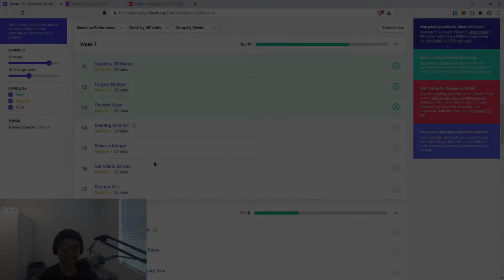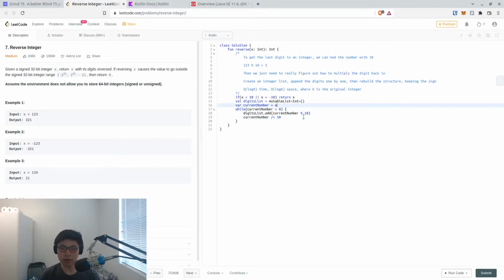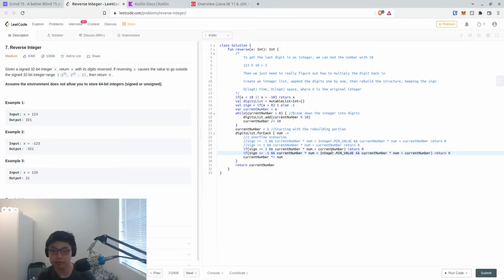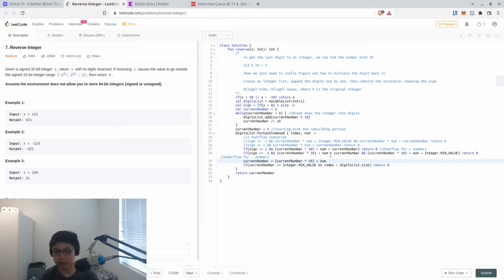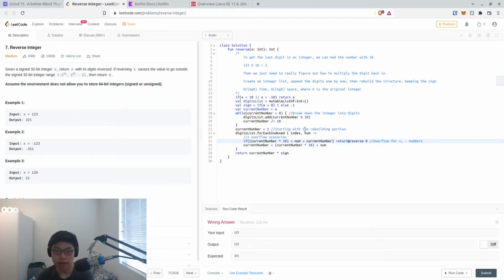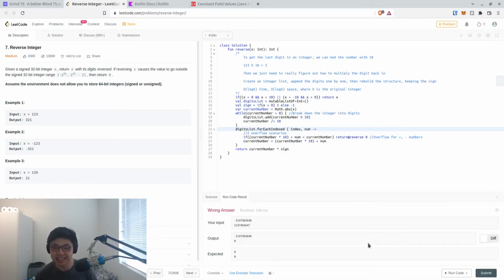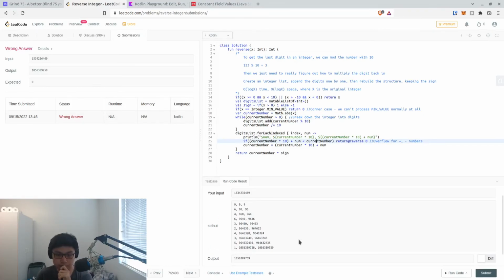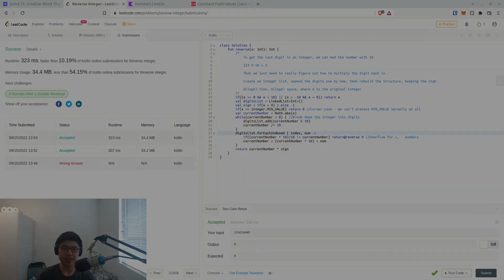Terrible LeetCode in Kotlin: #7 Reverse Integer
Another day, another LeetCode question (for now). Today, I'm running through #7 Reverse Integer. The problem provides a 32 bit integer, with the expected output being the integer with its digits reversed. If the value does not fit within 32 bits, then 0 is returned instead.

This was a relatively straightforward problem all things considered, with the biggest issue being overflow/underflow handling (as usual). I decided to use some additional space as I broke down the original number into its digits, placing each digit in its own cell within a list. I then built up the reversed number using each value, and checked for overflows accordingly.

In addition to that, I also save the sign of the original number, then use the absolute value in my breakdown/building up until the magnitude is correct, then return the built-up number * sign. The algorithm runs in O(logN) time and space, because we only need log(N) cells - one for each digit.

Looking at the solution on LeetCode, I was really close but not quite at the optimal solution with regards to space. We could have skipped the array entirely and operated on an integer, which is what I did in a follow-up. The overflow detection logic is unchanged.

Current Grind:
- Grind75 list, 22 weeks/16 hours per week, [121/169]

Chapters:
00:00 - Problem Discussion
05:03 - Coding Begins (Modulo 10 and Division/Multiplication)